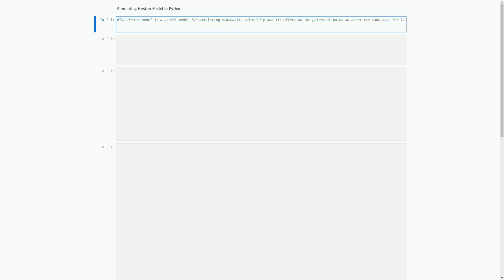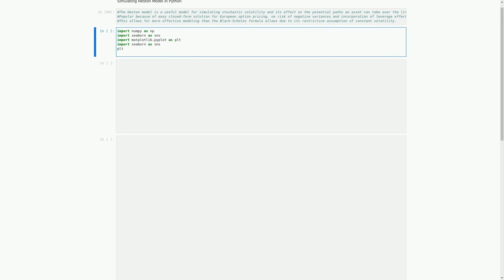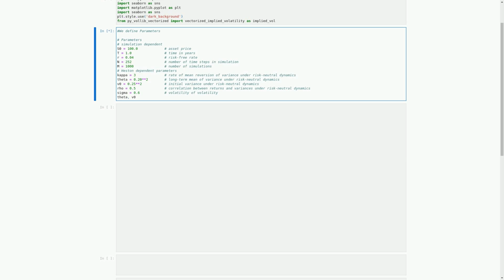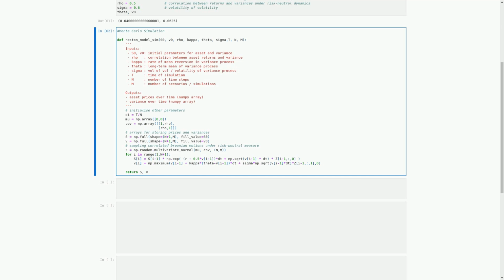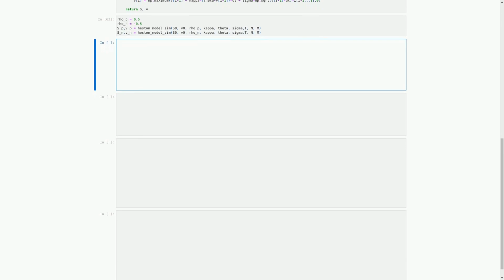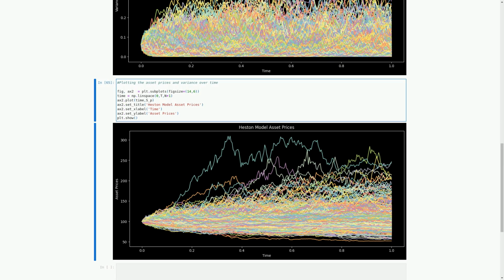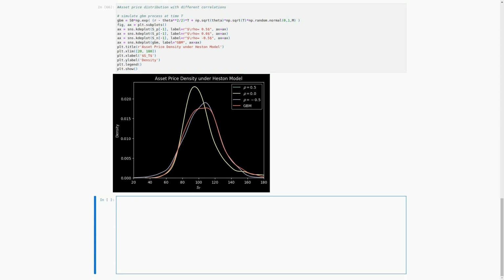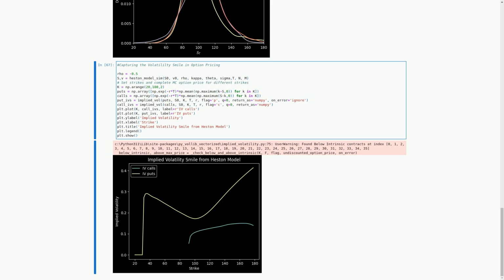Using Heston Model to Simulate Stock Prices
The Jupyter notebook demonstrates how to simulate the Heston model in Python, which is useful for modeling stochastic volatility and its effect on asset prices. The notebook defines the model parameters, performs Monte Carlo simulations, and plots the resulting asset prices and variance over time. It also shows how to capture the volatility smile in option pricing using the Heston model.

This is an autogenerated video based on the requested Jupyter Notebooks. Do you want to generate your own videos? You can request more videos through our